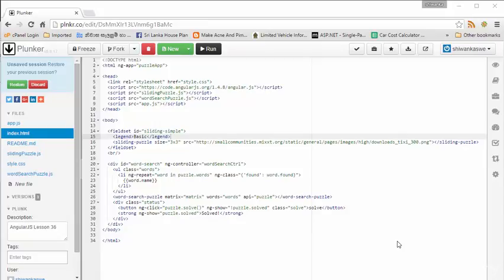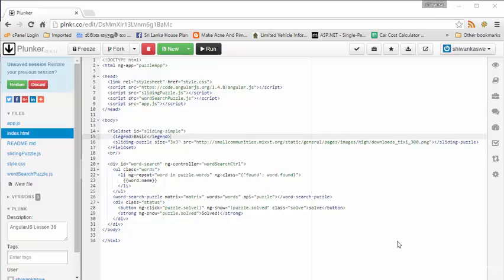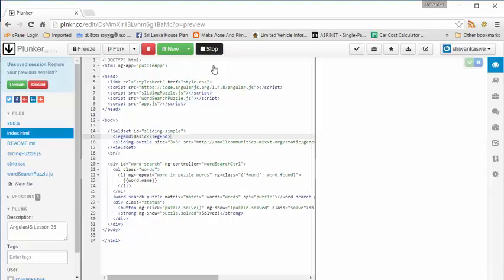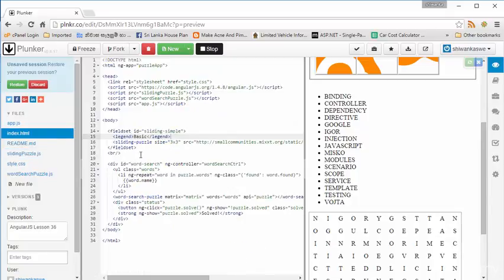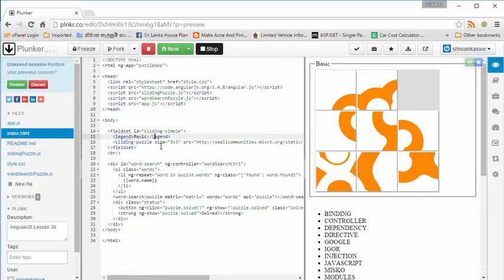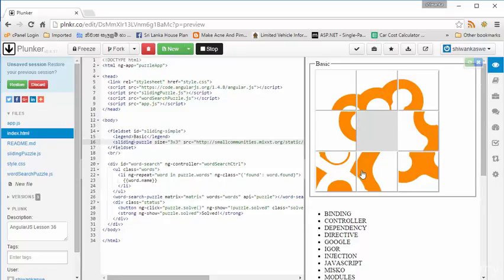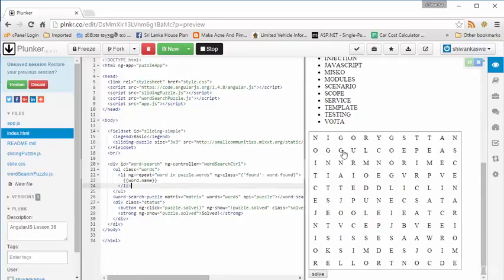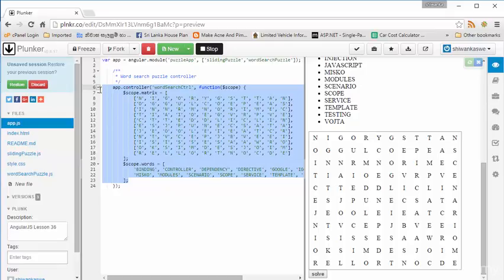Learn AngularJS x36 Web gaming with angularjs